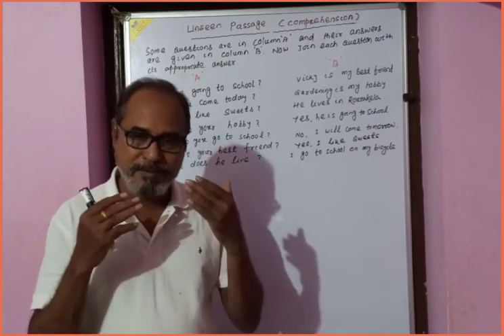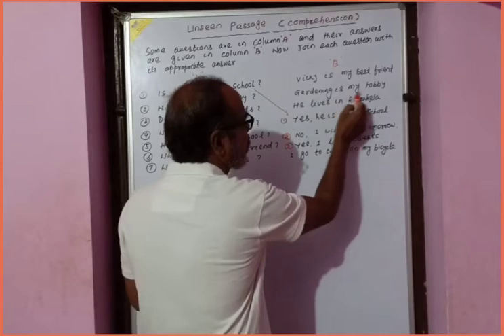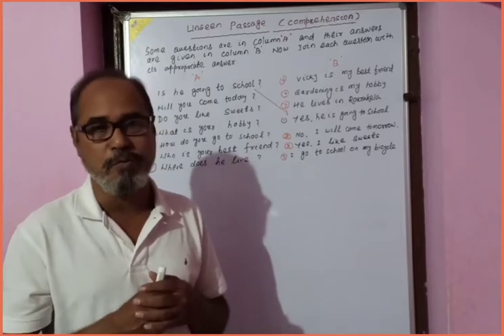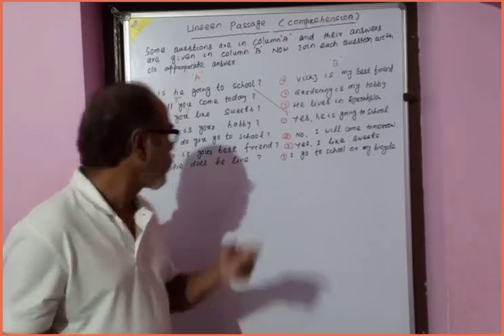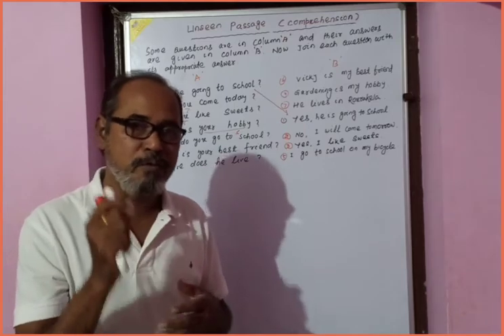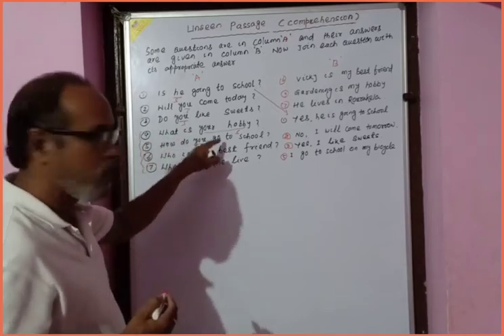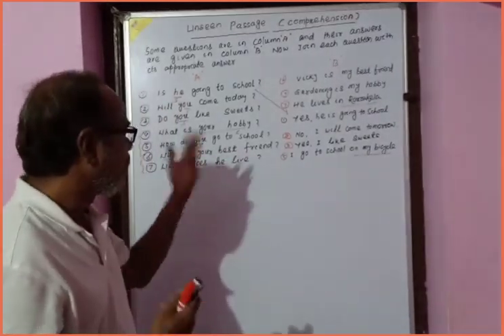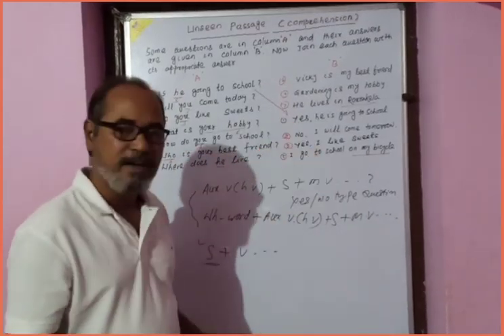Comprehension (unseen passage) CL-9 & 10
Bijay's English Classes